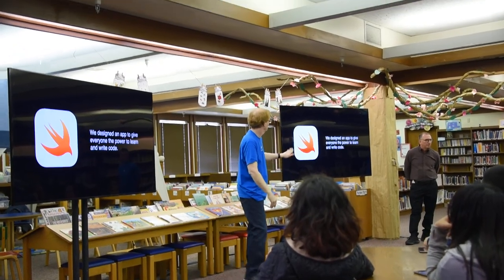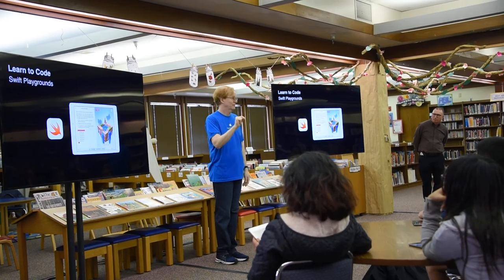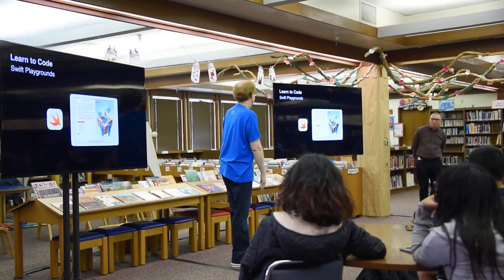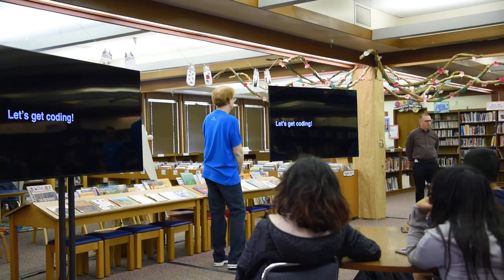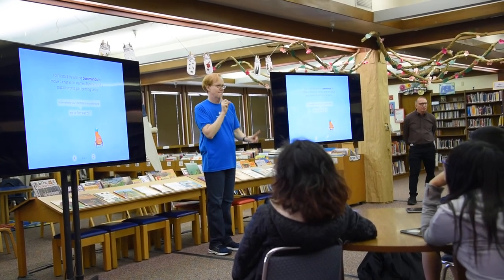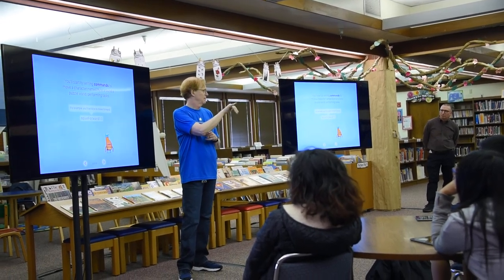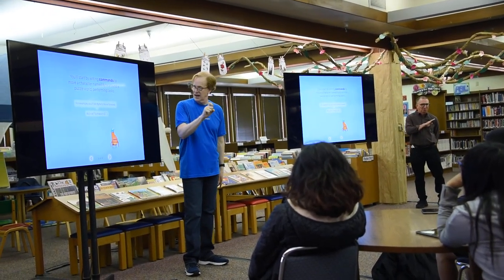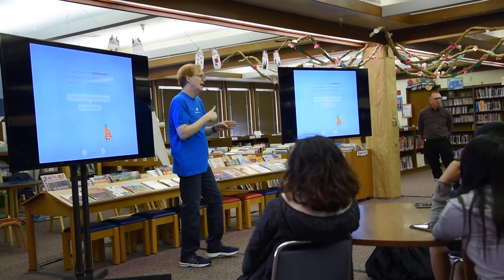Michael Kaufer introduces coding to students at California School for the Deaf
Transcript:

Swift Playgrounds is a part of coding. Let’s start by you watching my example, and then it will be your turn to try it.

Suppose you were helping your parents, or your brothers and sisters, with baking a cake. Would you just randomly toss some ingredients into a bowl? No, you would follow the recipe (unless you were super skilled and had made that cake numerous times).

Suppose you wanted to buy a car, or a model airplane, or a house, or even a cool toy, you would want to learn about it first, so that you make the right decisions, right?

When you learn how to do coding with an iPad, you can create wonderful things! What is your sign for command? Ok… this guy here is called Byte. Shall we give him a name sign? Ok, “B” on the chest means Byte. You will be telling Byte to move forward. And then you put the command in parentheses. Byte is going to get the gems. Do you know what a gem is? A diamond, or ruby, or emerald—something like that.